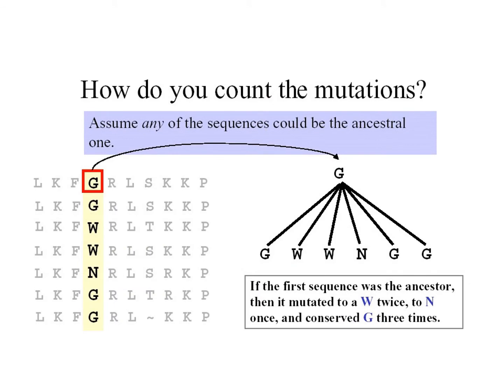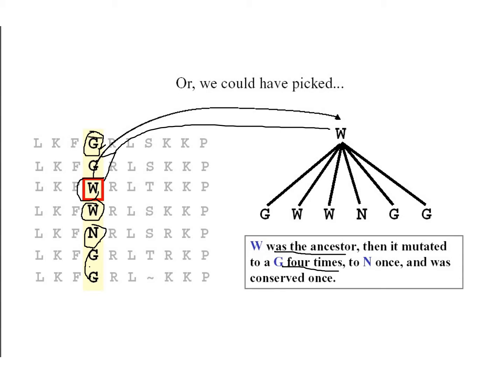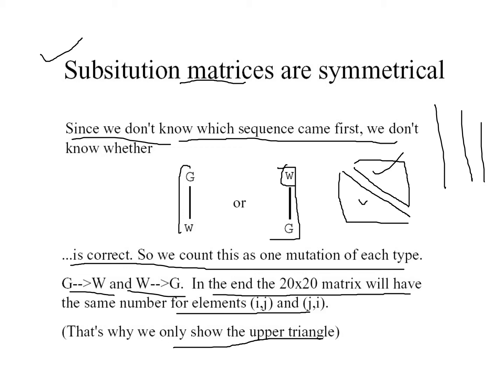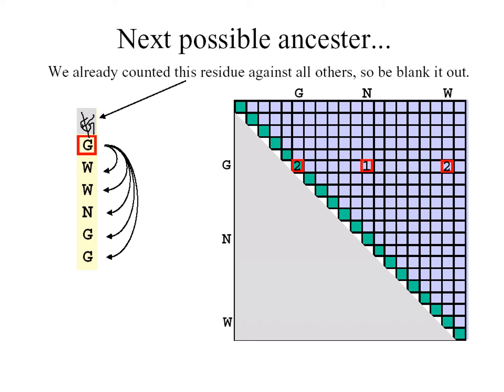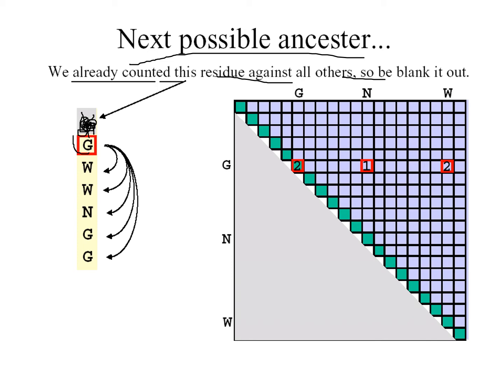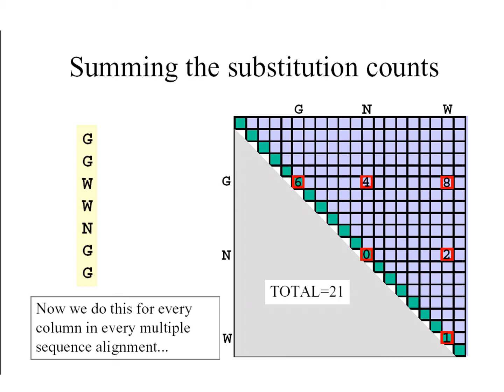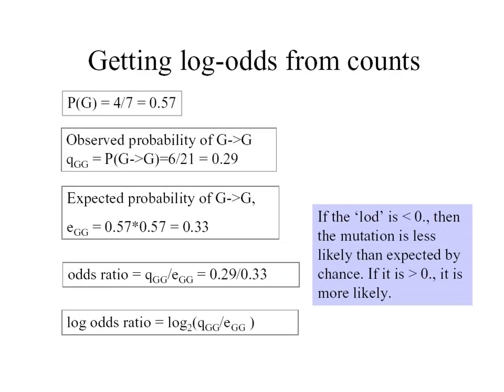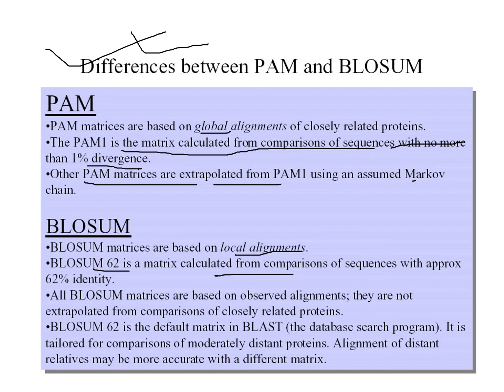Counting Mutations, Log-odd ratios & differences between PAM & BLOSUM| Explained| Bioinformatics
Hey guys,
In this video, I've explained the counting of mutations, log- odd ratios, and differences between PAM & BLOSUM.